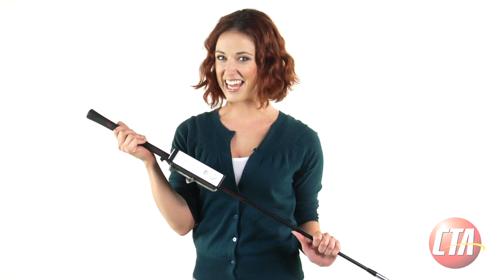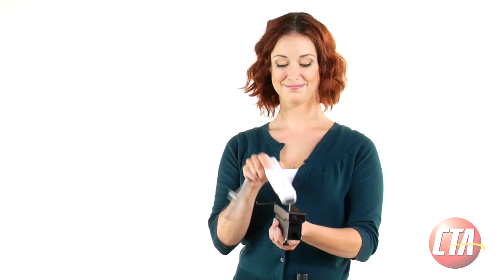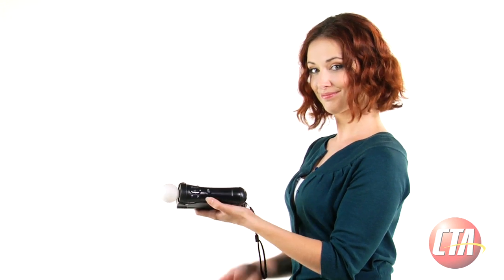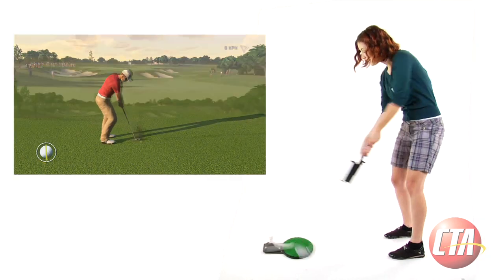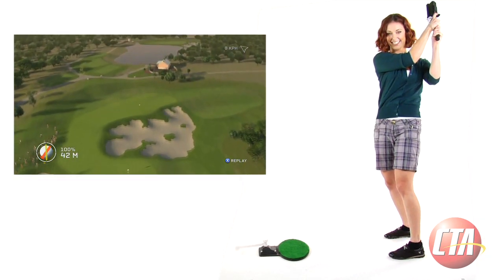Universal Virtual Golf Set for PlayStation Move and Nintendo Wii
The PlayStation® Move and Nintendo® Wii are at the top of their game when it comes to life like virtual golfing, but to truly feel the weight and power of your swing you'll need the Virtual Golf Set from CTA Digital.

The Virtual Golf Set comes with everything you'll need to fully experience your favorite golfing titles for PlayStation® Move and Wii.  The set includes a practice mat with rotating golf ball, an attachment clip for the Move motion controller, and an attachment clip for the Wii remote.  Once the controller is tightly affixed under the grip of the club, you're ready to go!

The Virtual Golf Set is compatible with all PlayStation® Move and Wii golfing titles including Jon Daly's ProStroke Golf™, and Tiger Woods PGA Tour 11™.  The set's attachment clip fastens tightly to most golf clubs, and features a conveniently placed trigger which functions as the T button on the Move Motion Controller or the B button on the Wii remote.  The rest of the controller's buttons are also accessible on the outside of the handle. So with CTA Digital's Virtual Golf Set for the PlayStation® Move or Nintendo® Wii you can enjoy all the same feelings of driving, chipping, or putting the ball on the virtual green that you would on the real one.

Features:
• The attachment clips safely fastens to most golf clubs.
• The practice mat features a rotating golf ball on artificial turf

Specifications:
• Compatible with Jon Daly's ProStroke Golf™, Tiger Woods PGA Tour 11™ and all other PlayStation® Move or Nintendo® Wii golfing titles.

Package Includes:
• (1) Clip attachment for the Move Motion controller or Wii remote
• (1) Clip attachment for the Wii remote
• (1) 13" x 14" Practice mat with rotating golf ball on artificial turf made to look like natural grass